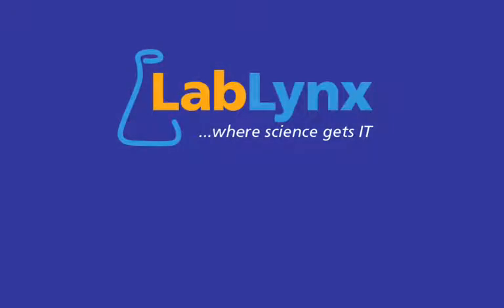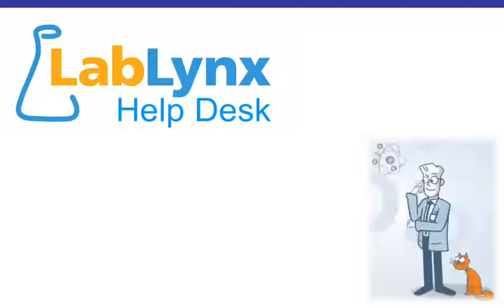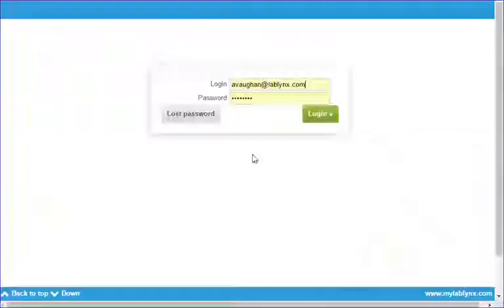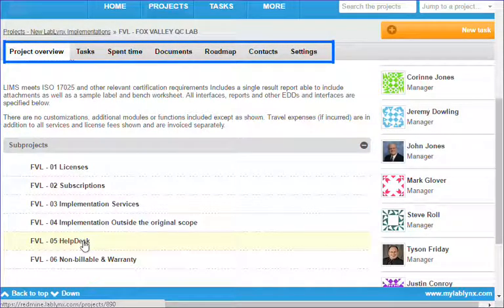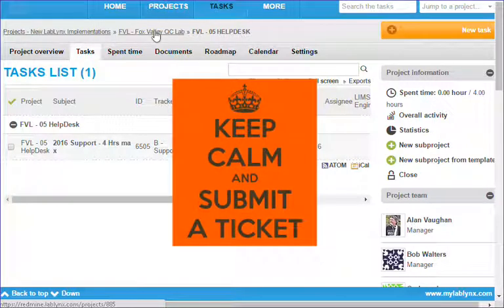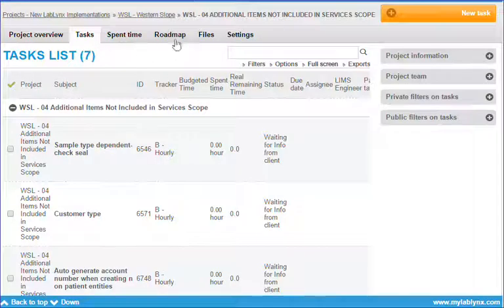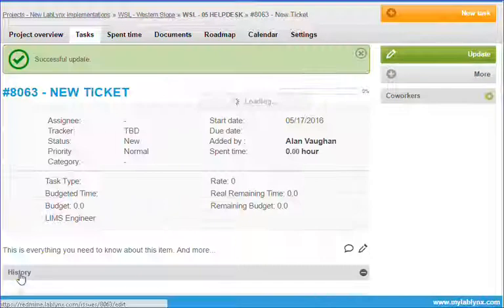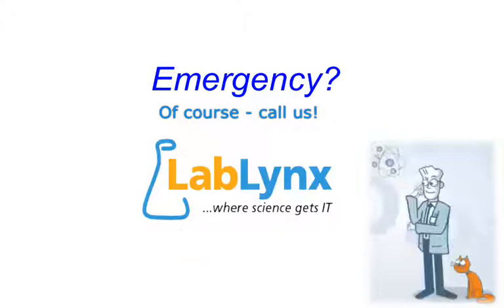The LabLynx Help Desk A Tutorial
LabLynx, Inc. was the first Laboratory Informatics provider to deliver a true browser-based Laboratory Information Management Solution in 1997. LabLynx has been the leader in establishing the paradigm of the LIMS as a total laboratory solution, rather than just a means to track samples. The result is that LabLynx is a LIMS vendor dedicated to you, your information, and your workload management.

Whether you are a single user, a global entity, or somewhere in between, we hope you agree that the LabLynx is the right LIMS vendor for you.  With Laboratory Informatics Applications that are a product of thoughtful design based on the latest technology, constructed to offer the greatest possible degree of configurability, flexibility, scalability, and functionality, you receive the only real solution able to offer you the confidence that it can fit your individual needs, and will continue to be useful for many years, regardless of the growth or diversification of your business.

Success for Your laboratory is our single focus above everything else.